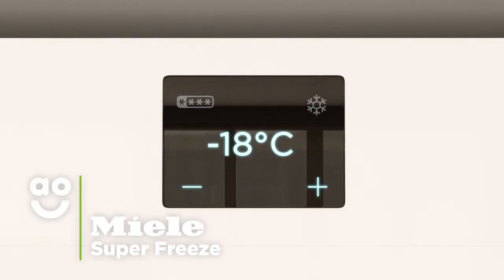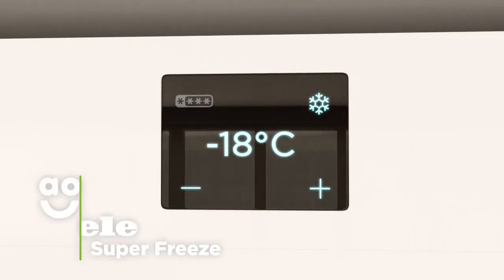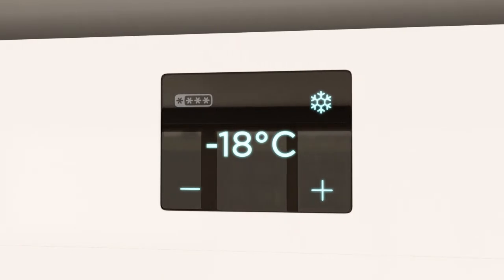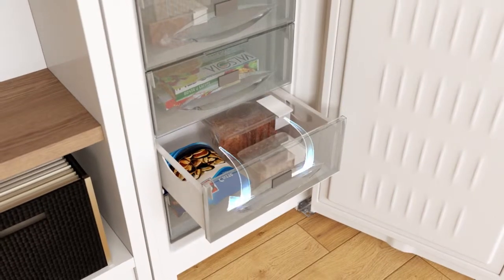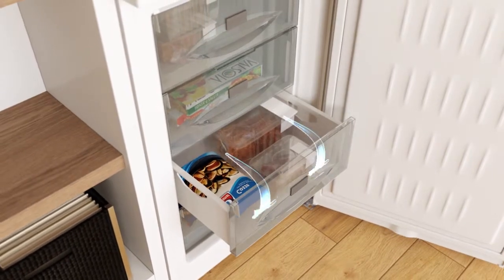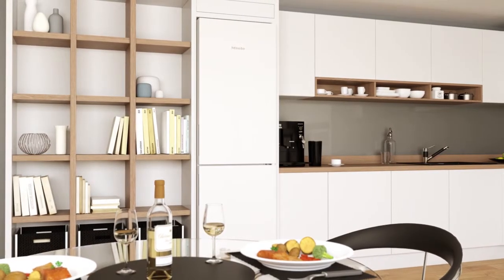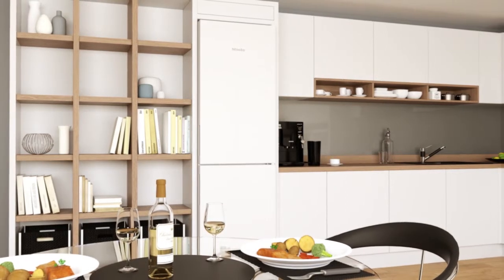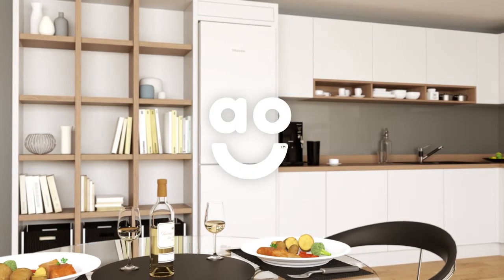Miele Super Freeze | Fridge Freezers | ao.com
Learn how the Super Freeze function from Miele is perfect for keeping frozen food in optimum condition in our short video. When you select this function before you go shopping it will rapidly lower the temperature to freeze your groceries, so when you come home from shopping the goodness is preserved in your food.